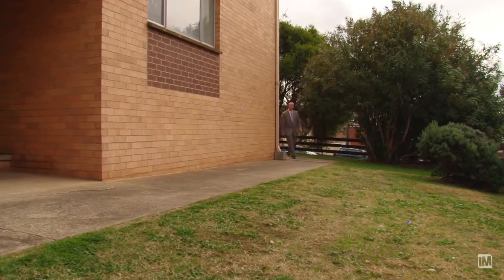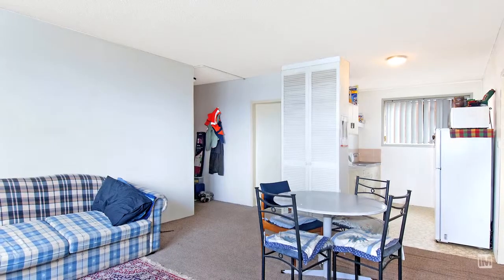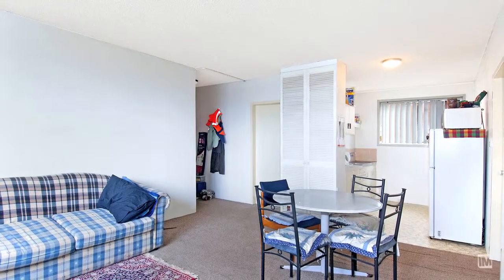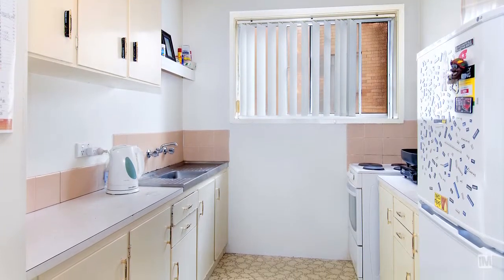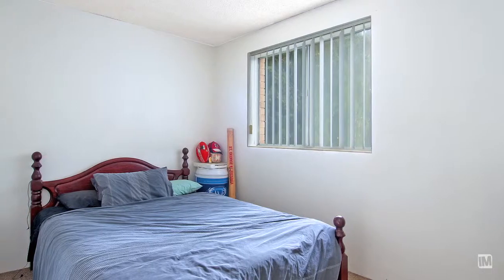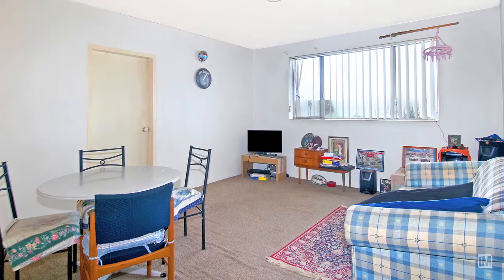IMtv - 3/67 Derrima Road - LJ Hooker Queanbeyan